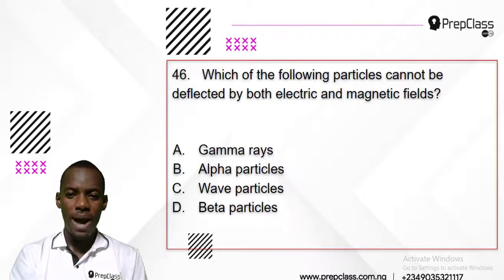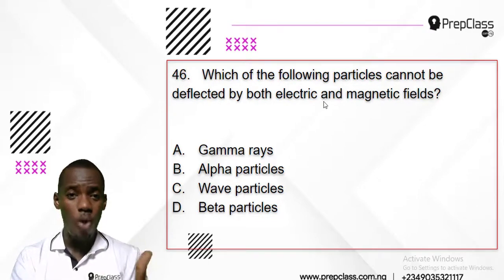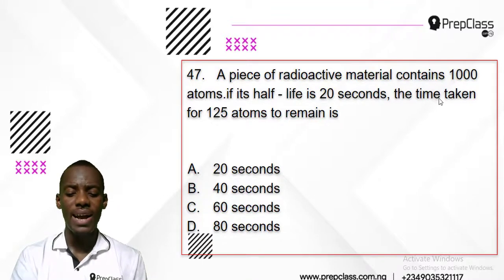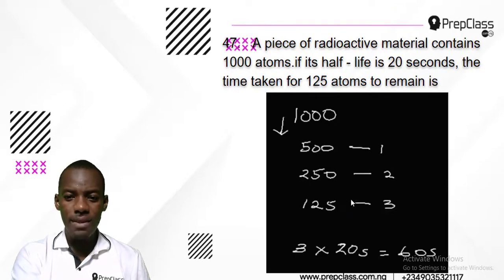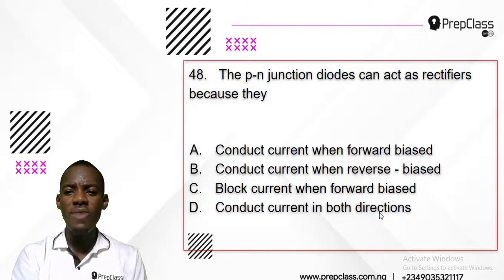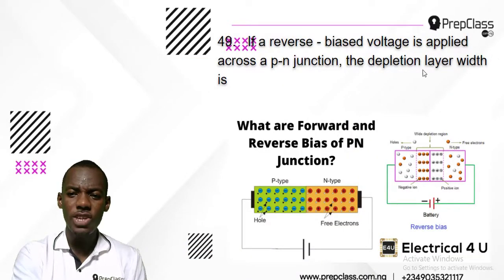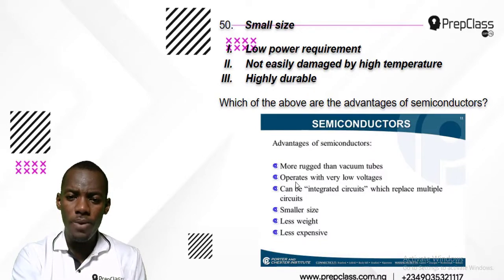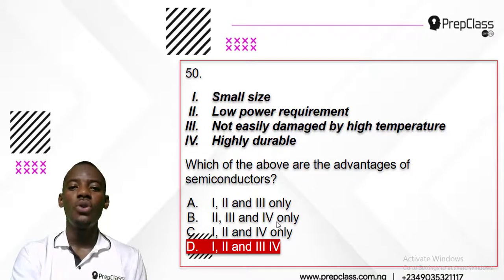Jamb Physics 2012 no 46-50